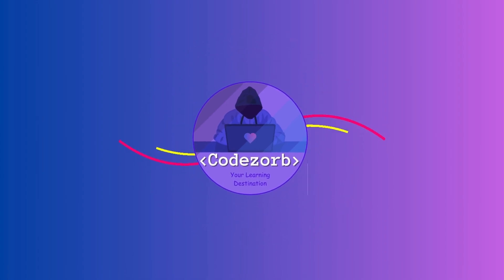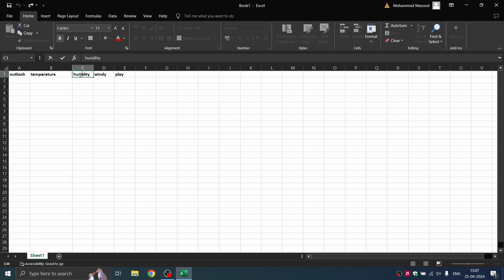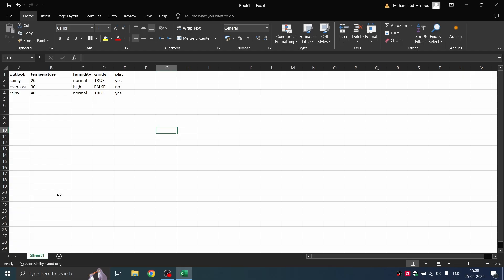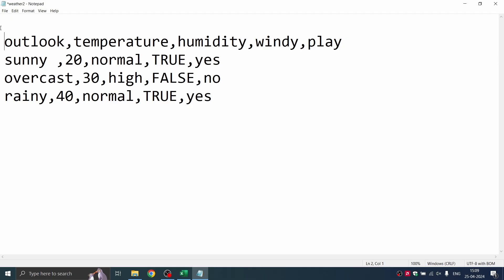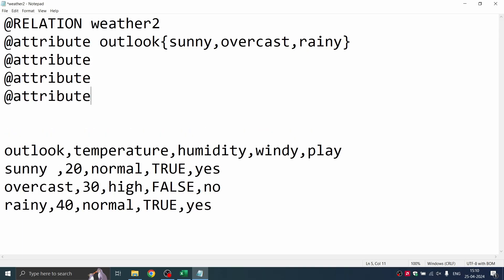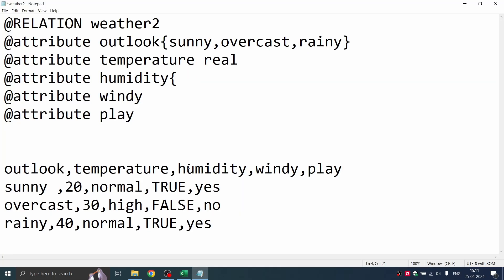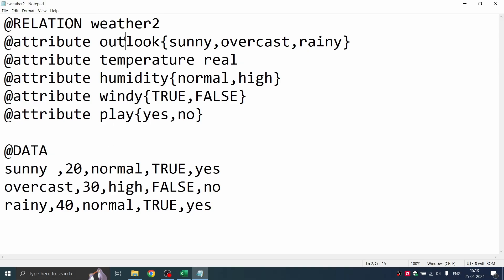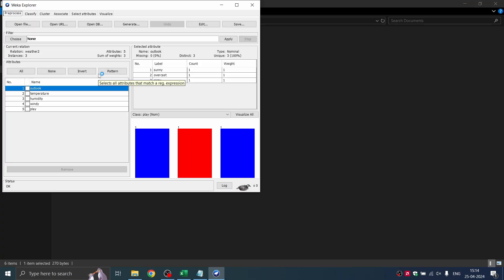Create Datafile for WEKA in 8 Minutes !!!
Easily create a .arff file to  visualize data in weka. Starting with  creating a csv file in excel and converting the csv file to .arff format, this video covers it all!
[IGNOU MCA_NEW Sem2]
MCS221 : Data Warehousing & Data Mining
MCSL223 : Computer Network & Data Mining Lab